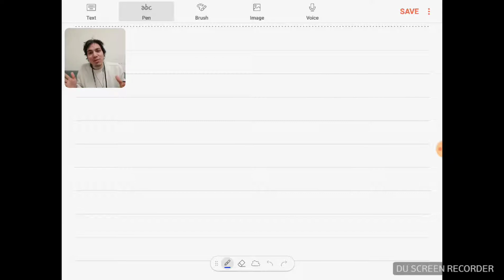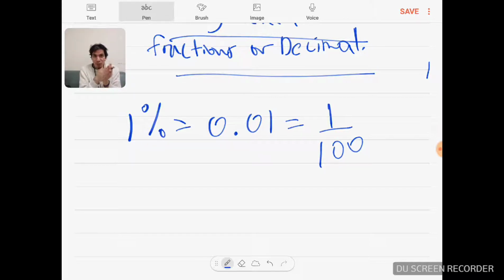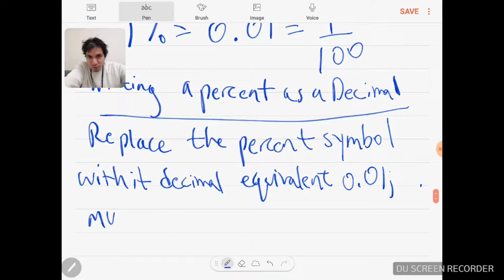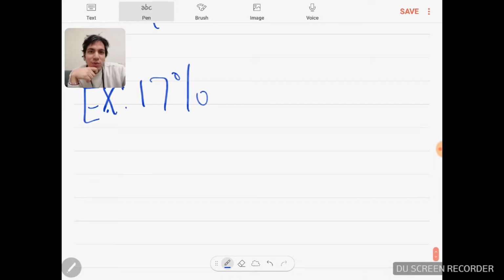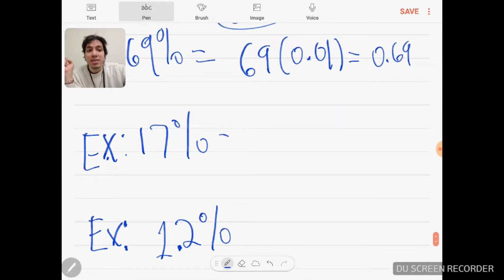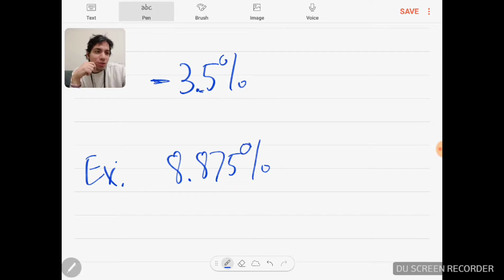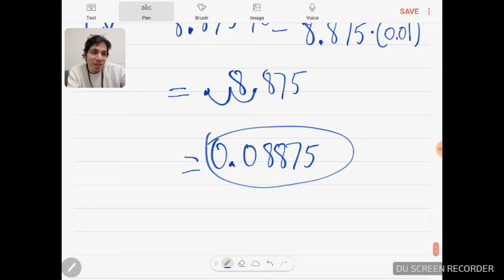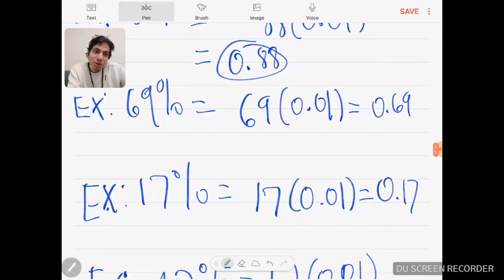Pre Algebra Lesson 46 Writing Percents as Decimals or Fractions part 1